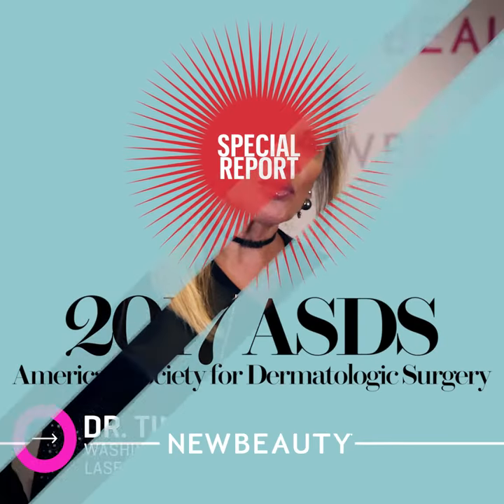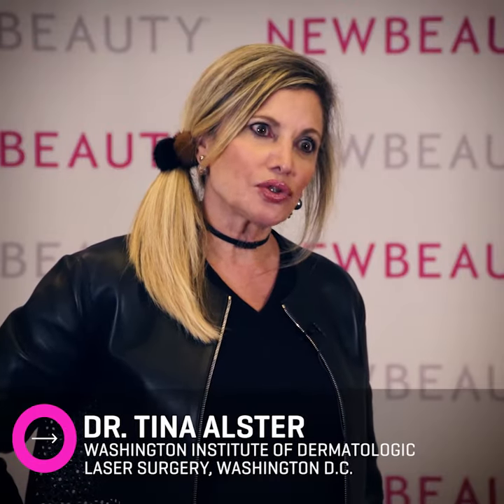Dr. Tina Alster on Microneedling at ASDS 2017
Get the latest news about microneedling from Dr. Tina Alster of Washington Institute of Dermatologic Laser Surgery in Washington, DC.

DR. TINA ALSTER